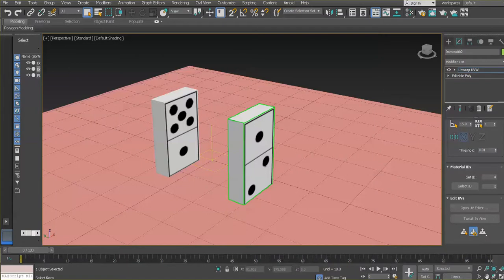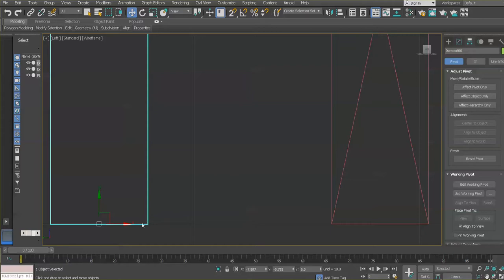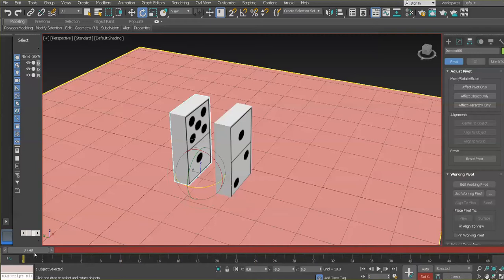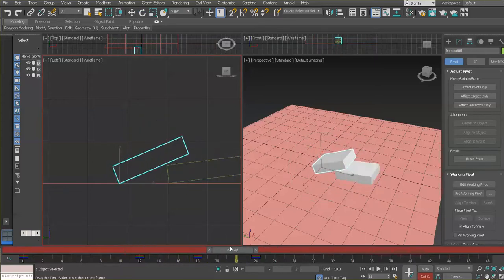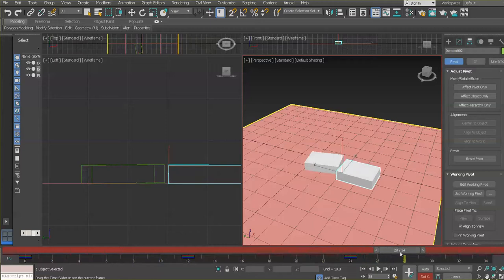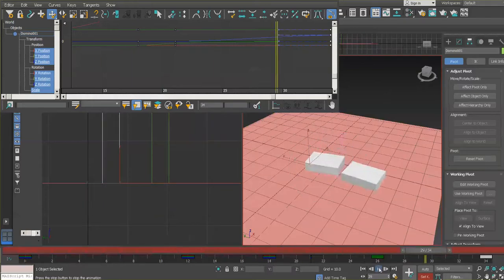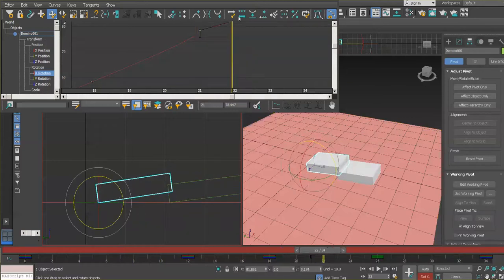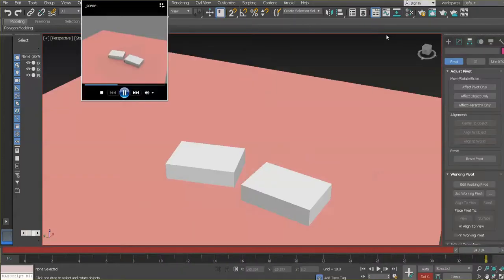3dsMax Dominoes Part 2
This lesson shows you how to animate a set of dominoes colliding and how to add secondary movement to make it believable. You will see how to use the Graph Editor tools to change movement and how to create an animation test in real time.